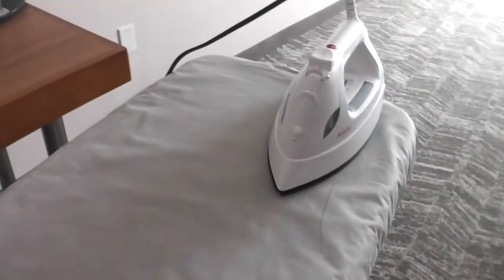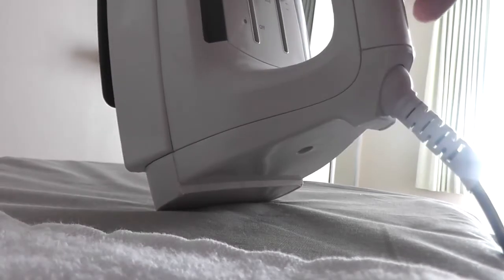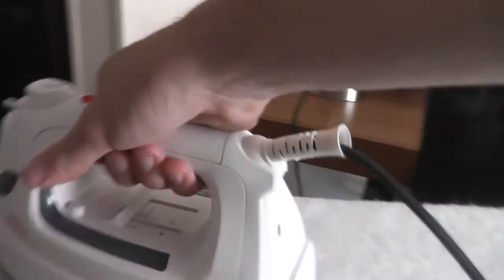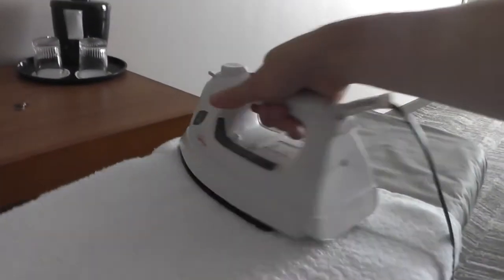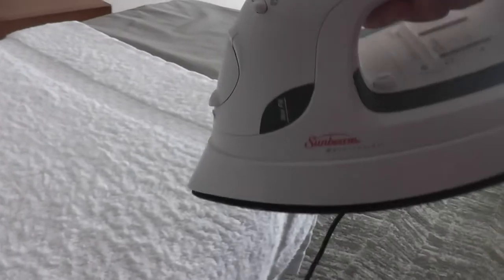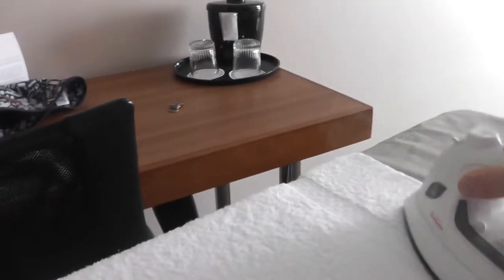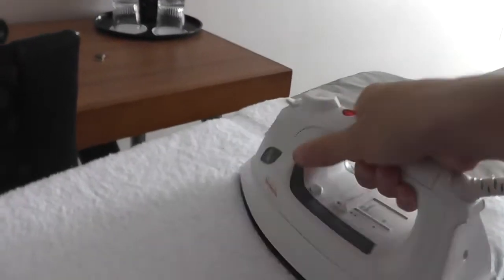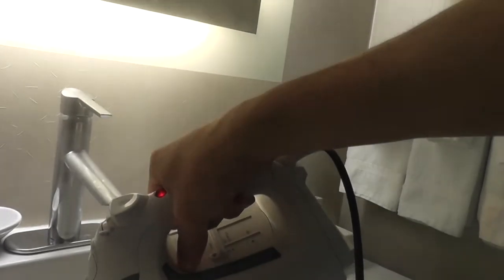Sunbeam Hospitality 3964 099 Steam Iron - Overview & Demonstration + *IMPORTANT UPDATE*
This brings us to the final video in Texas :(, this is of the Steam Iron provided by my Hotel, which I demonstrate for you all and then I give you an unfortunate update on the event I came to Texas for. but I have to say guys, it's been one hell of an adventure and I won't hint at too much...but we may be having another adventure come the end of August! Shhhh :) Enjoy!